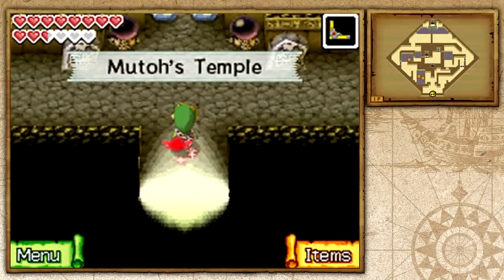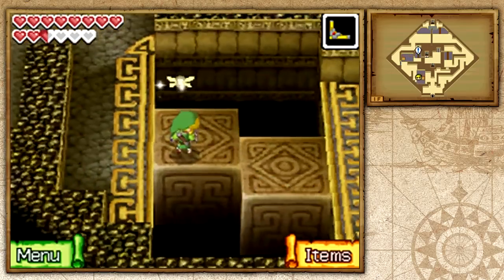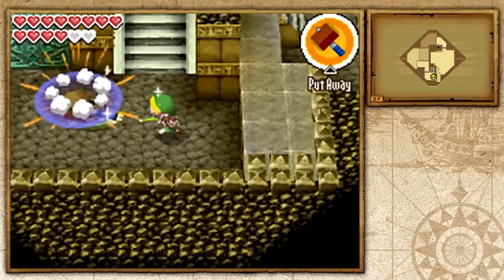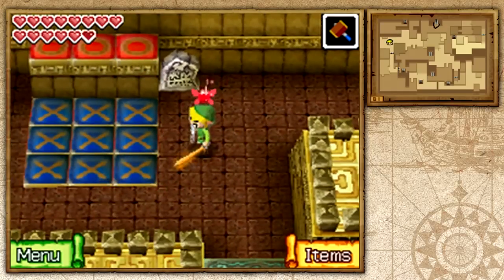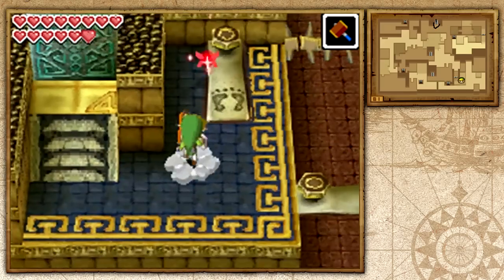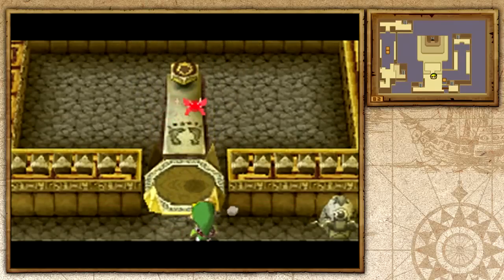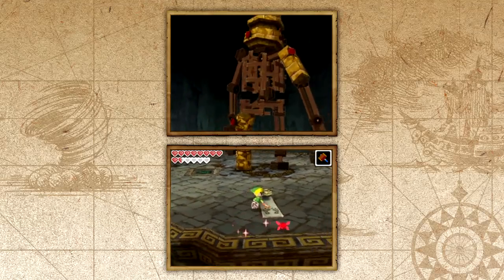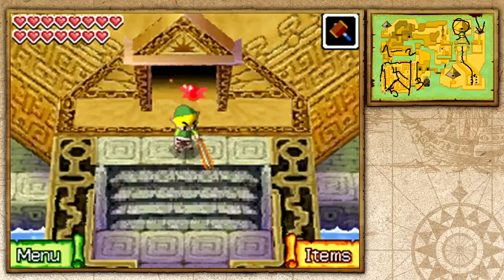The Legend of Zelda: Phantom Hourglass - Part 32 - Mutoh's Temple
We take the Mutoh's Temple and defeat Eox, the Ancient Stone Soldier! By doing so, King Mutoh gives us the final pure metal, Aquanine!

Video: The Legend Of Zelda: Phantom Hourglass - Isle of Ruins - Mutoh's Temple - King Mutoh - Eox - Hammer - Magic Hammer - Cobble Kingdom